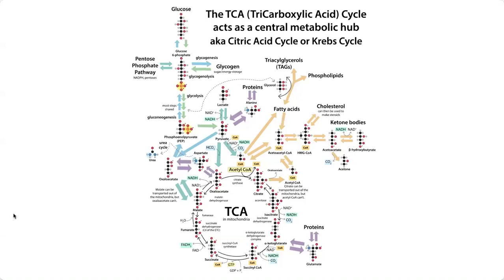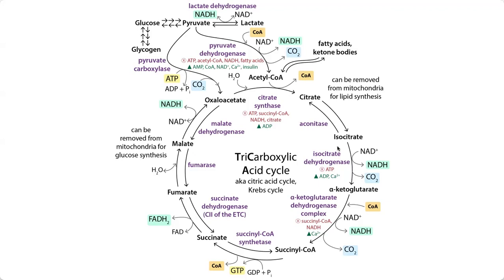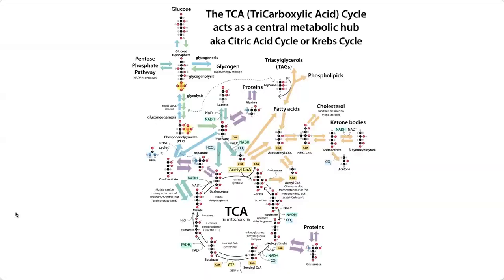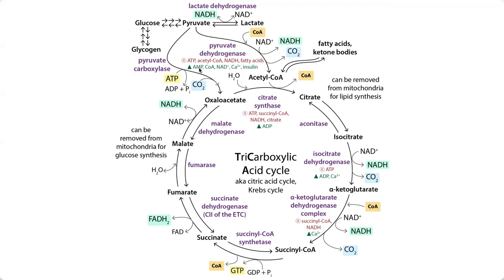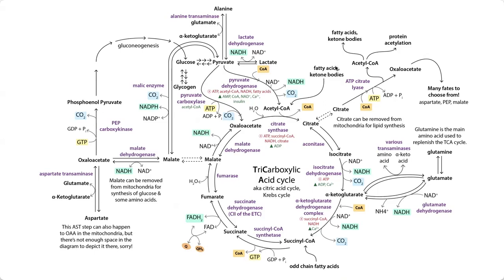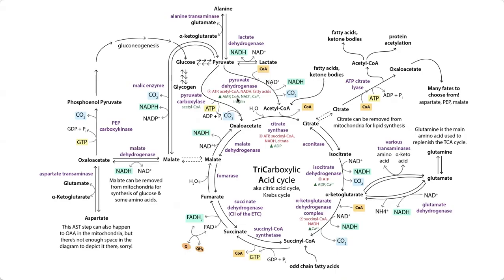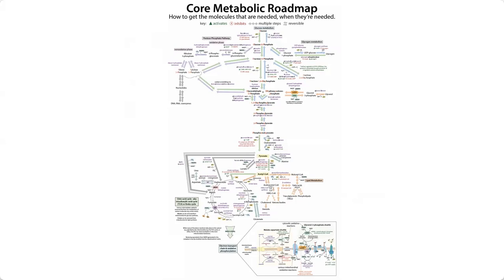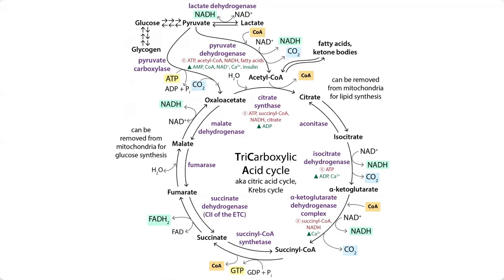Intuitive thinking about regulation of the TCA (citric acid cycle/Krebs) & adjacent rxns (e.g. PDH)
Front of mind when logic-ing your way through is to consider what the presence of each regulator implies. Then how that applies!

Compare and contrast what’s regulated by what in what way to determine how metabolic pathways are made to sway.

Feel free to use, but please cite the bumbling biochemist if you do. Thank you and happy learning!

Great free review on the TCA and its regulation in mammals. (Found it after I heard a great talk by Dr Finley!) Arnold, P. K. and Finley, L. W. (2023). Regulation and function of the mammalian tricarboxylic acid cycle. Journal of Biological Chemistry, 299(2), 102838.